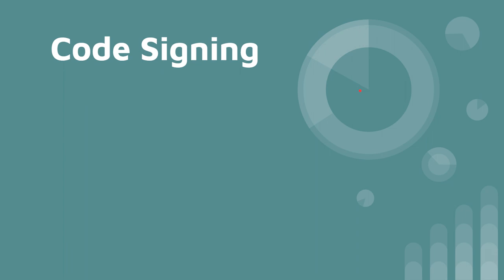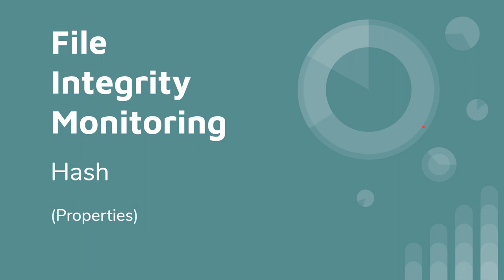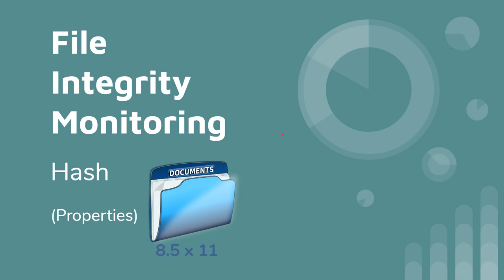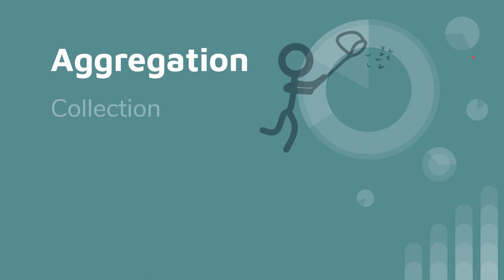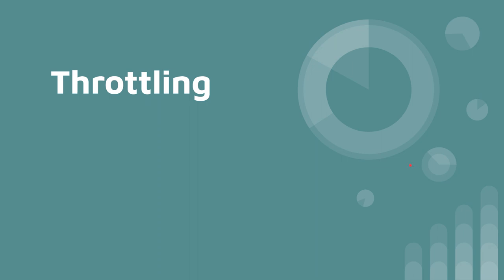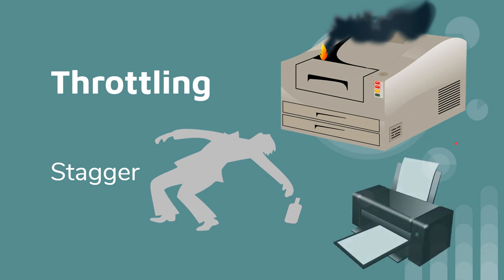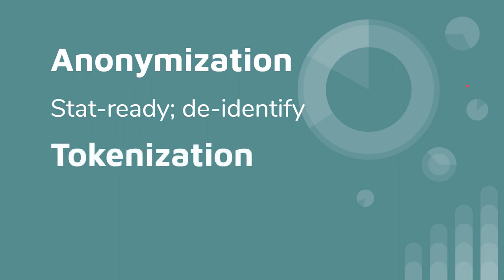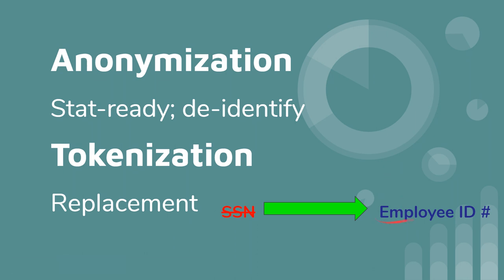CISSP Domain 3: Security Architecture Terminology Part 1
A quick lesson to introduce you to the terms we'll be using throughout Domain 3 and beyond.  The terms will be explained in detail later in the course.  This lesson covers topics such as code signing, code validation, virtualization, sandboxing, trusted platform module, file integrity monitoring, aggregation, inference, throttling, anonymization, and tokenization.

To access over 1,200 practice questions and our free Super Study Guide,